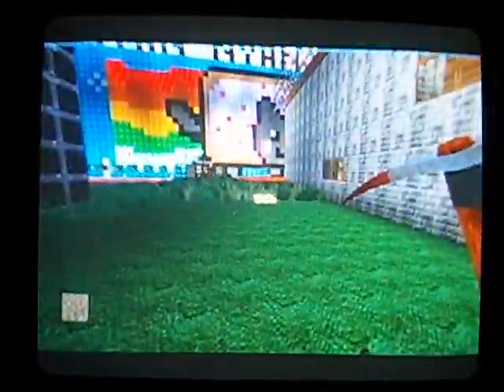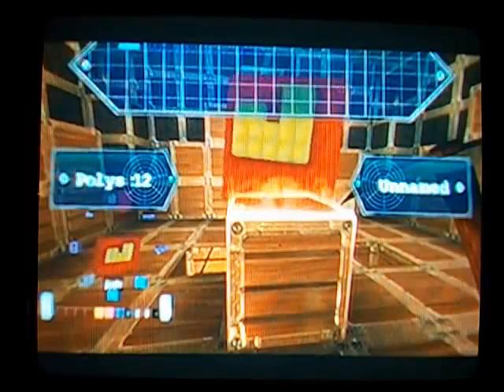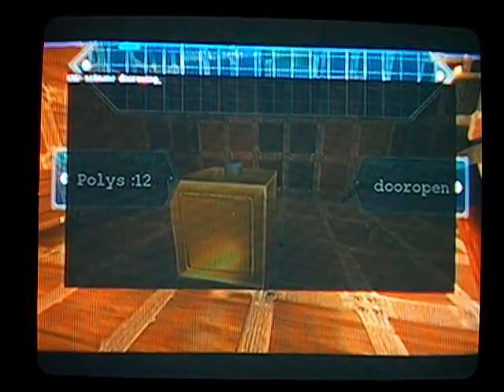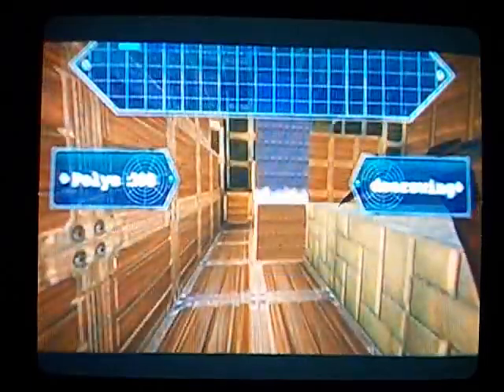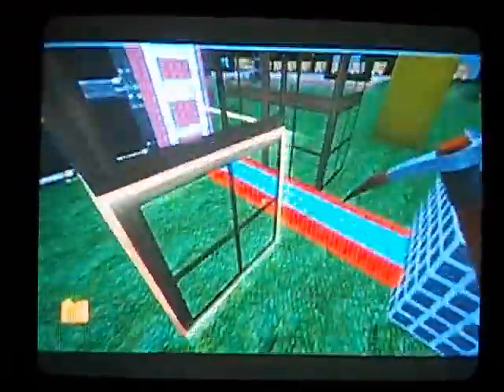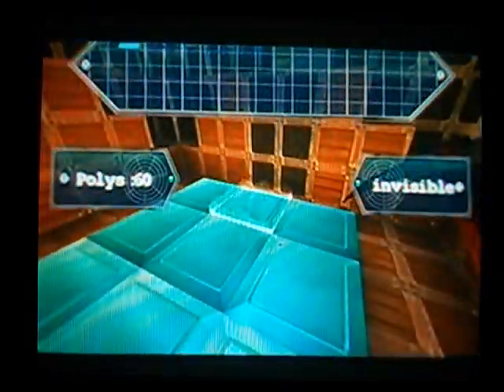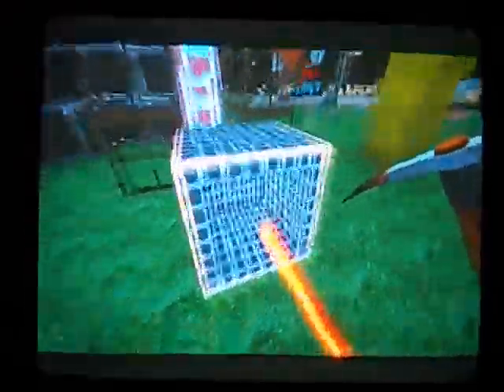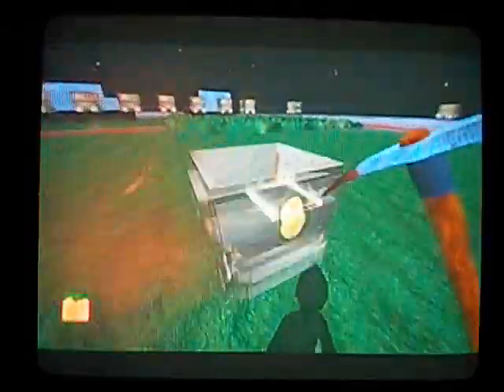How to make a door (fortress craft)